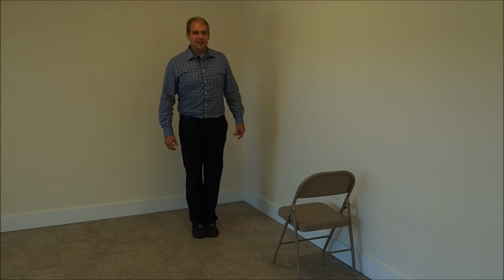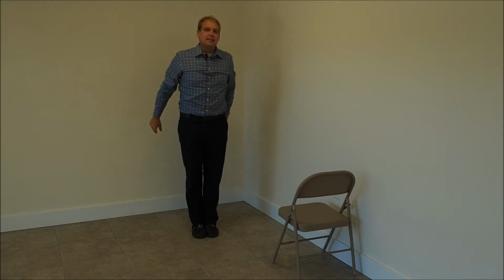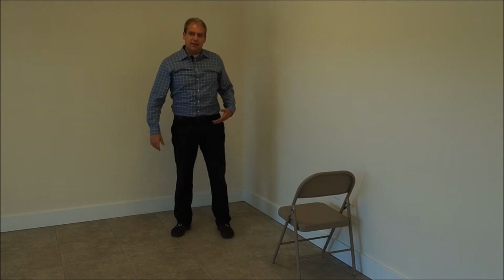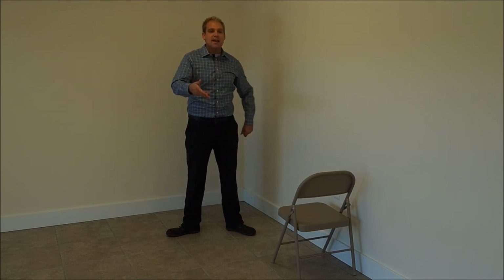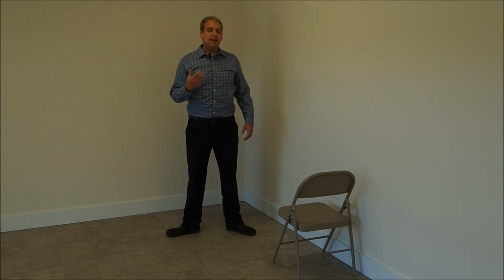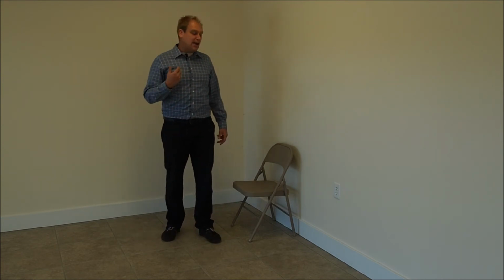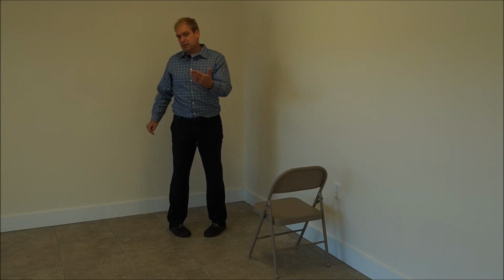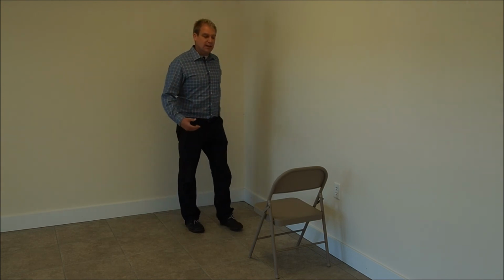Back Pain Relief- It's all in the hips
Join Dr. Andrew Gorecki, back pain expert as he discusses how to relieve back pain naturally.